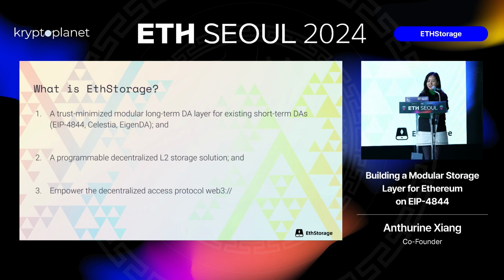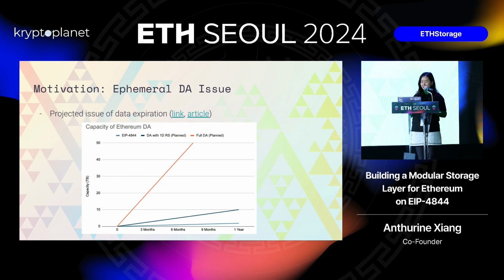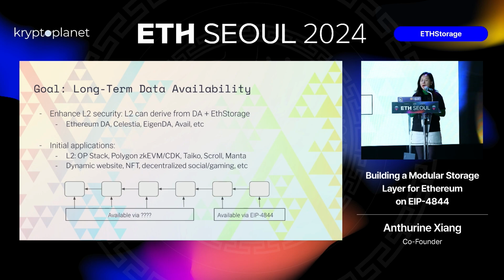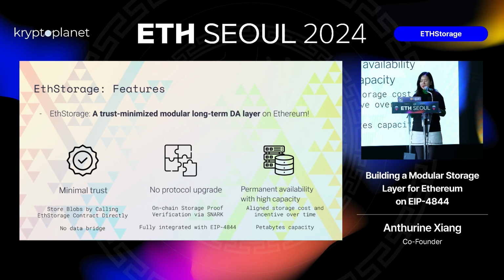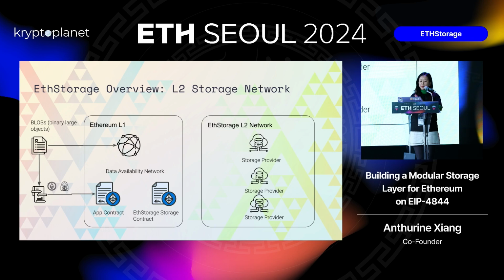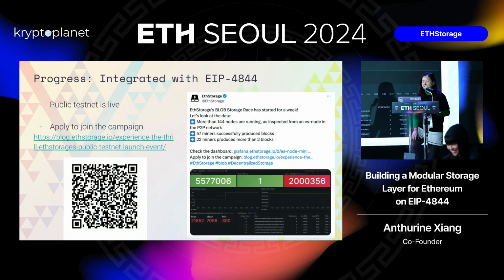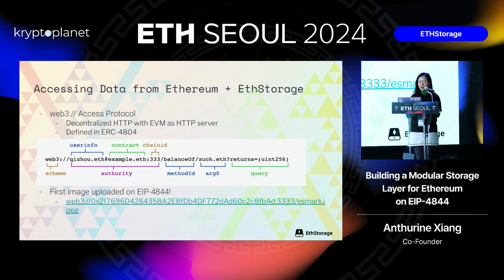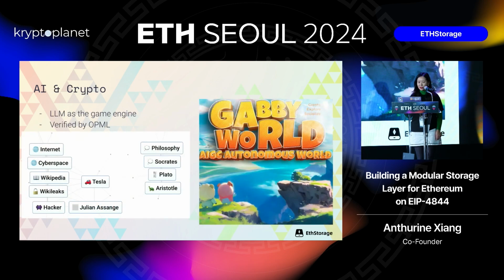[ETH Seoul 2024] Building a Modular Storage Layer for Ethereum on EIP-4844 by Anthurine Xiang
[ETH Seoul 2024] Building a Modular Storage Layer for Ethereum on EIP-4844

Speaker : Anthurine Xiang (Co-Founder, ETHStorage)